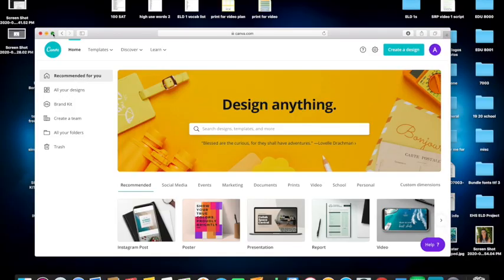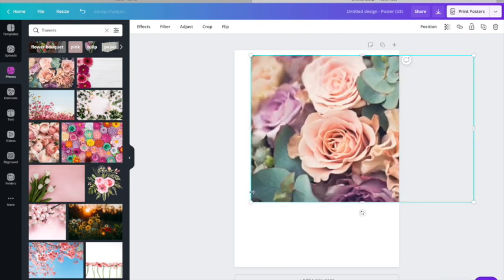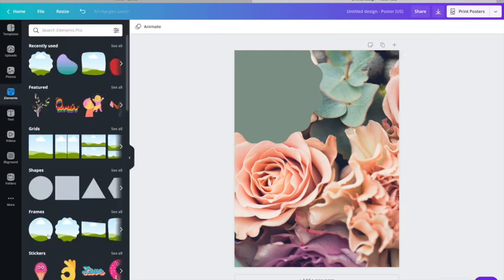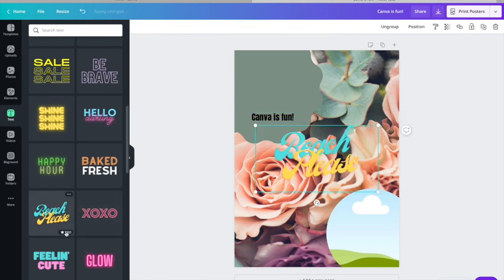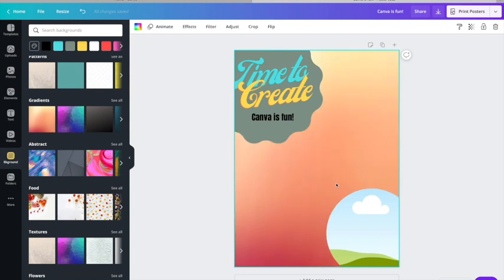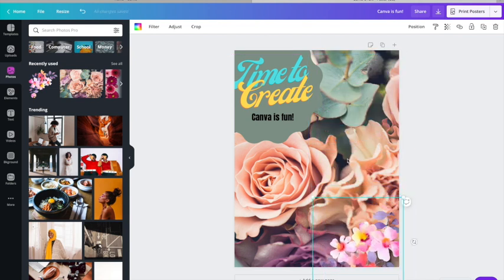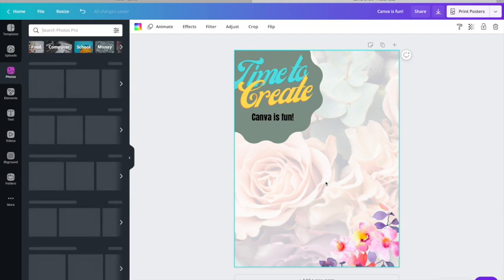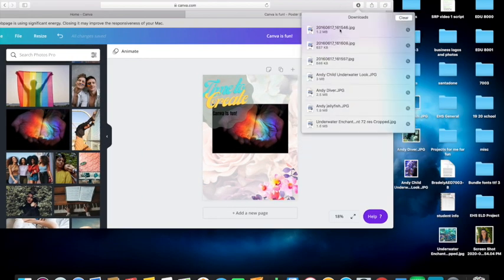Canva 101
This video is a very quick and basic guide to using Canvas to create designs. I give this to my students as an overview so they can create their projects in a fun and easy way.